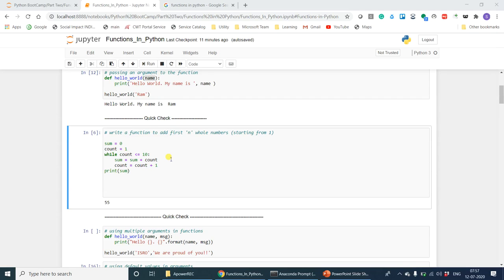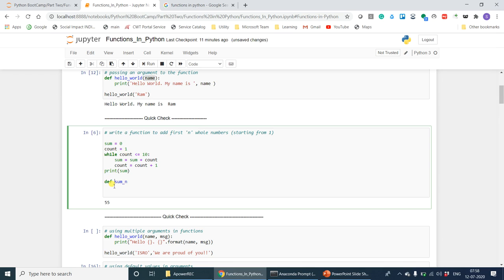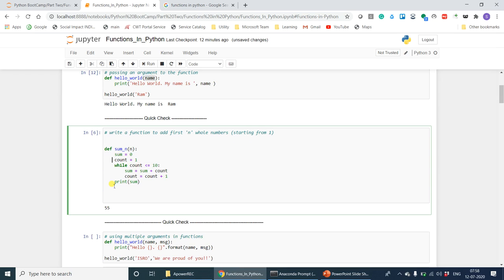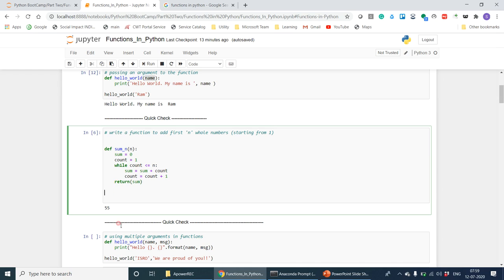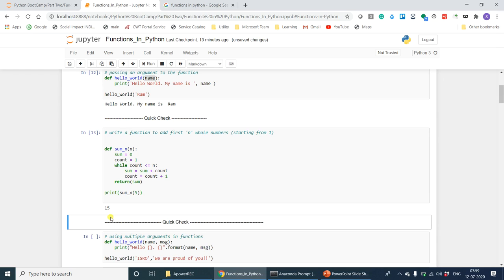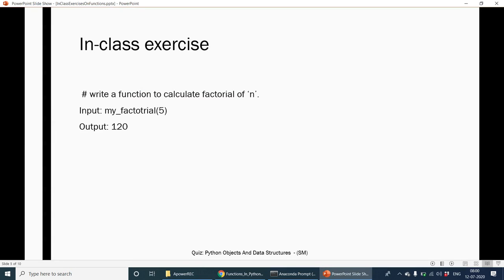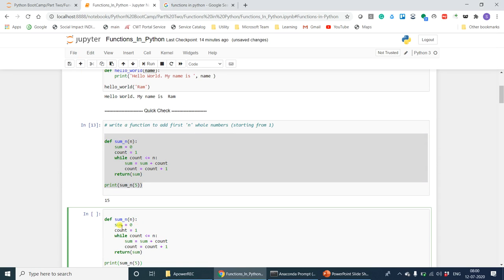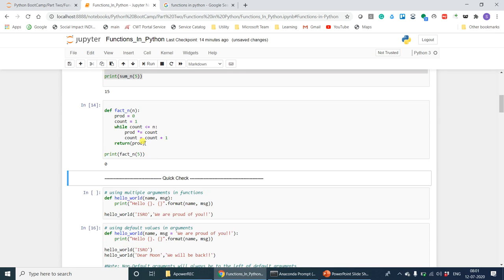11.2: Python Bootcamp for Beginners: Simple Functions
In this video, we will create a few simple functions to get a better understanding.